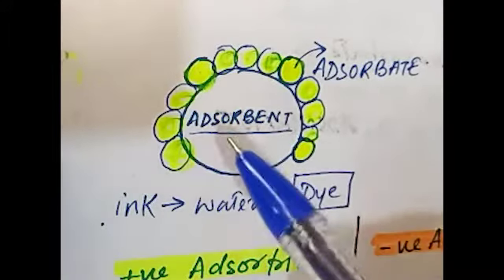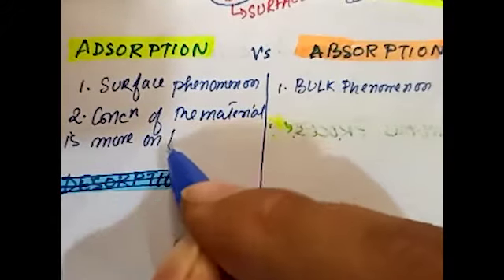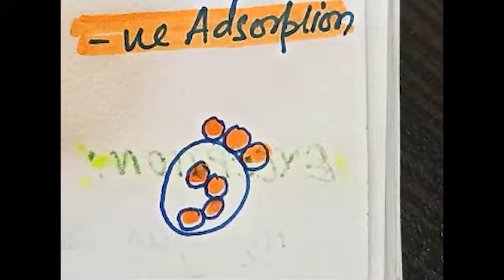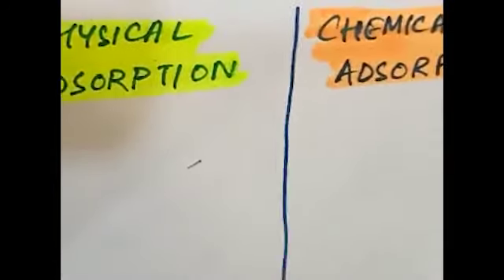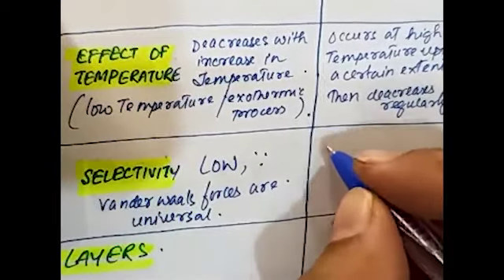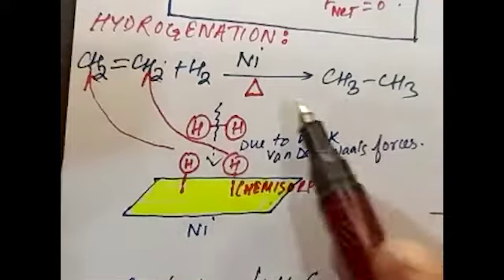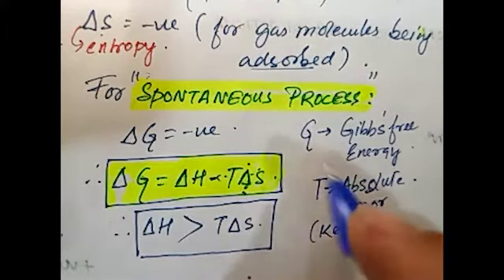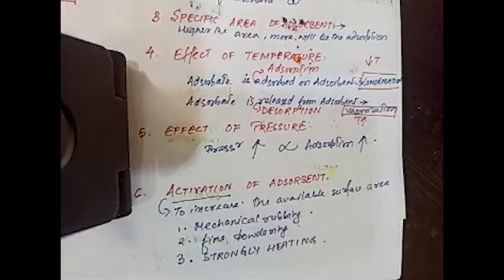SC Part 1